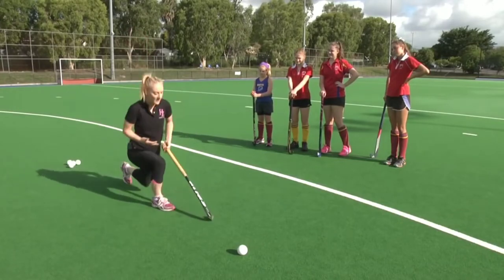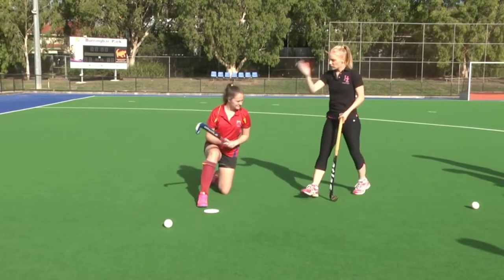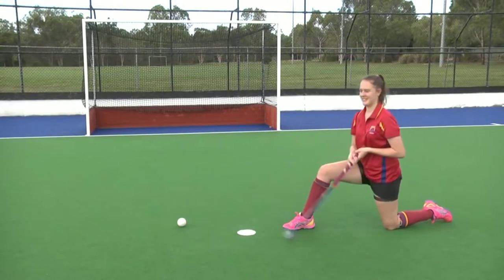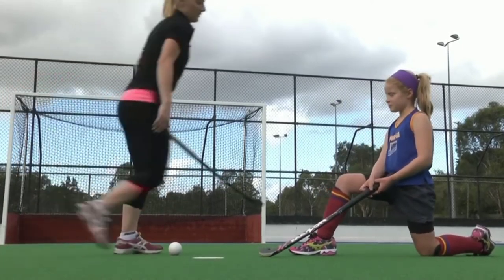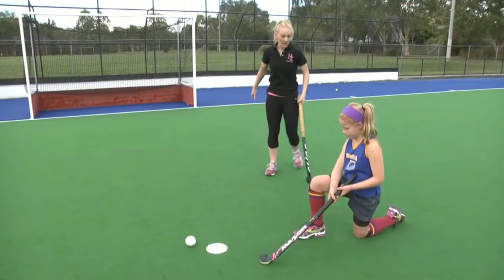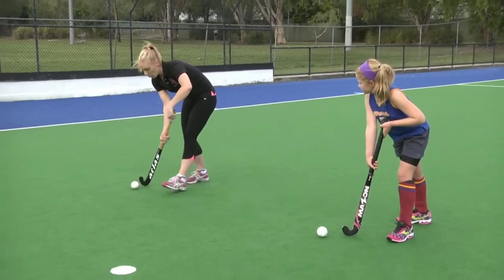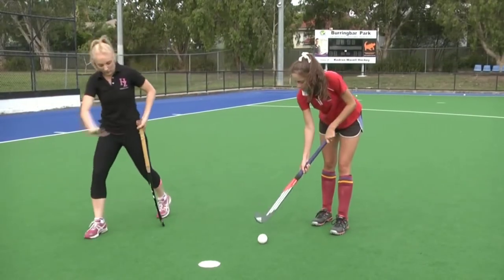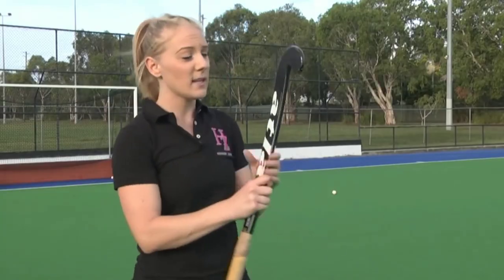Play The Hockey For Ur Life# Field Hockey Skill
Created by MANPREET SINGH HOCKEY Lecturer Physical Education Gssss Mundian Kalan Ludhiana